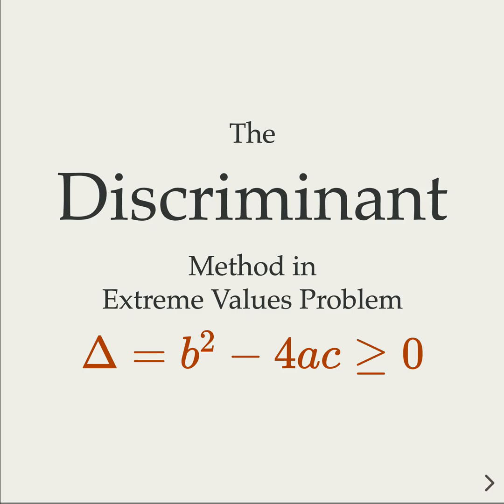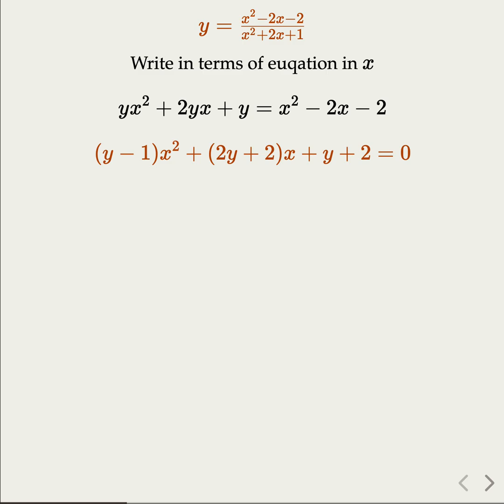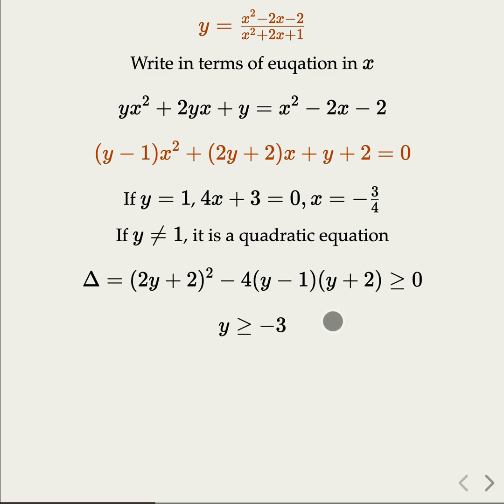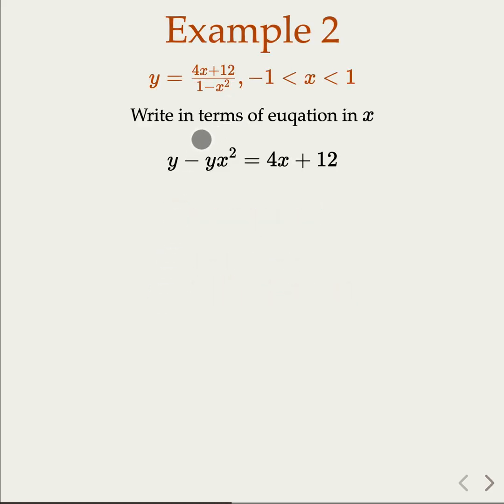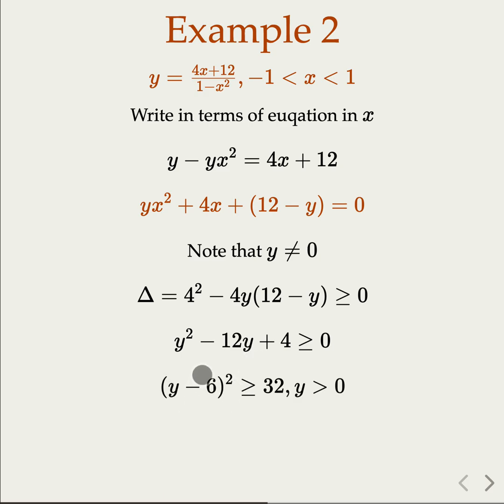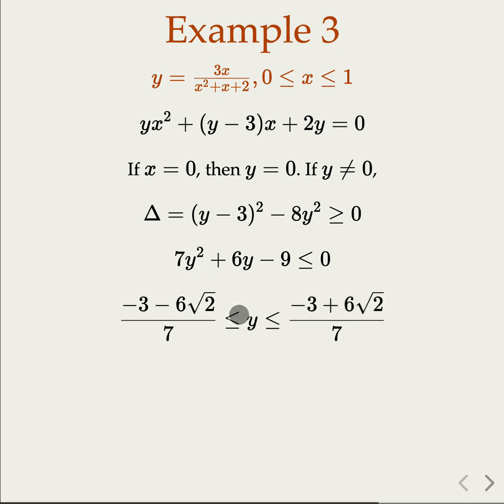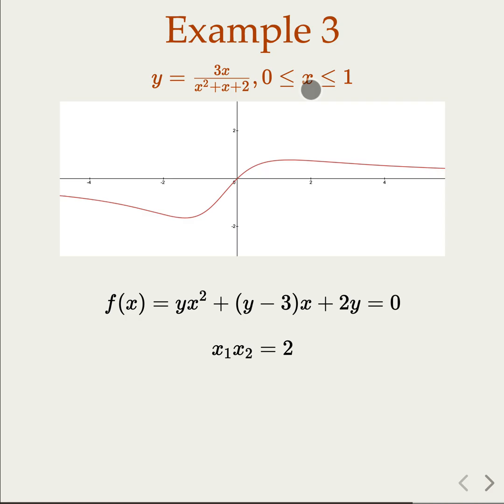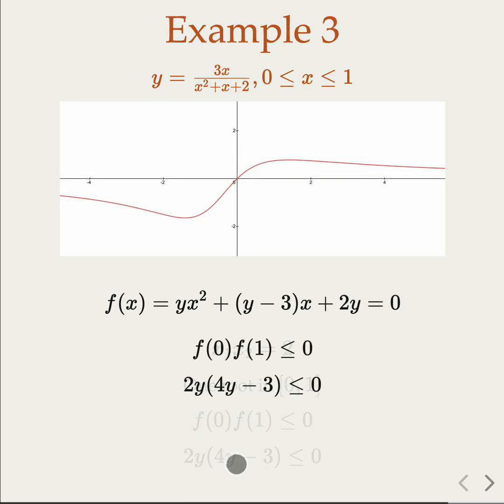The Discriminant Method in Extreme Values Problem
The discriminant is the key value to determine the roots of a quadratic equation.  b²-4ac. The discriminant tells us whether there are two real solutions, one solution, or no solutions (in real numbers).

This can also be used to evaluate certain function range. We introduce the technique with 3 examples.